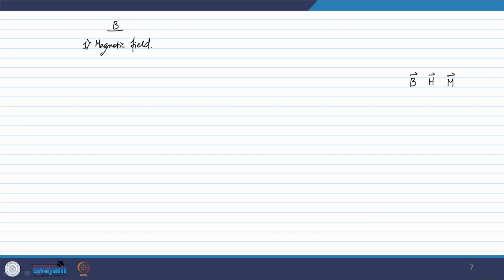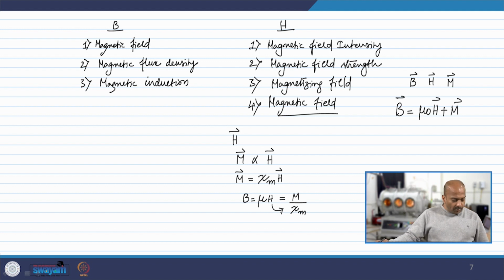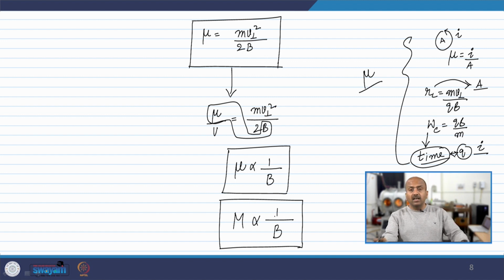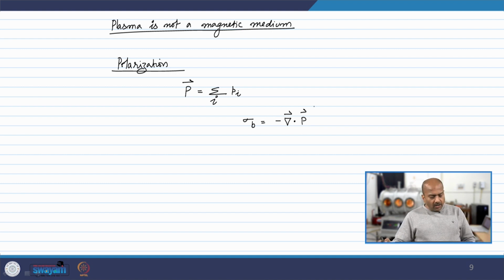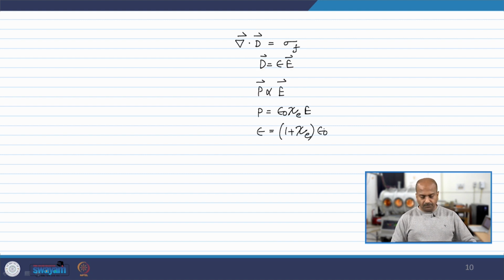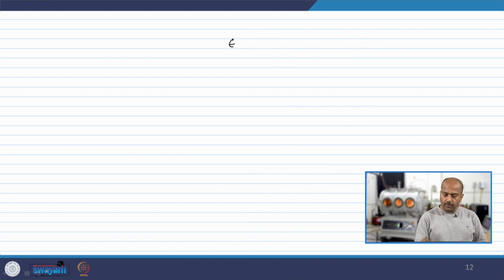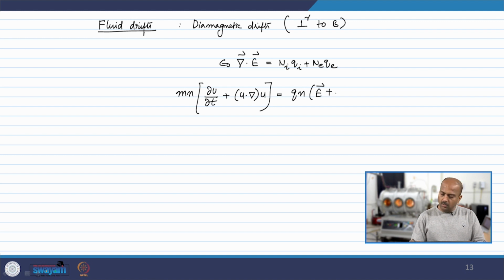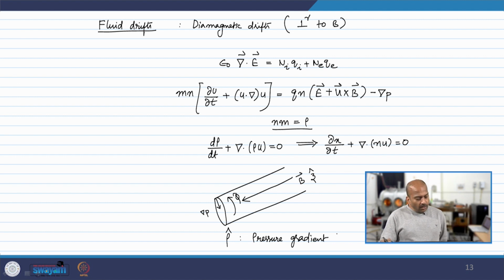Lecture 38: Plasma as a fluid: Electric and Magnetic Properties - II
The discussion on the electric and magnetic properties of plasma has been continued in this lecture. Plasma is treated as a diamagnetic material on the basis of the concept of magnetization, which is inversely proportional to the magnetic field. Similar to the magnetic nature of plasma, when an alternating electric field is applied to the plasma, there is polarization in the plasma due to the polarization current densities.